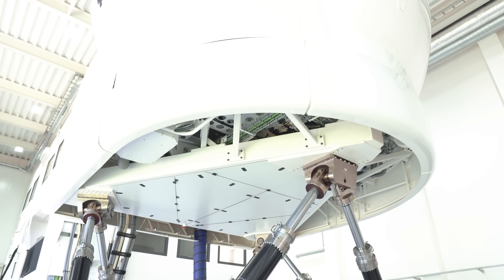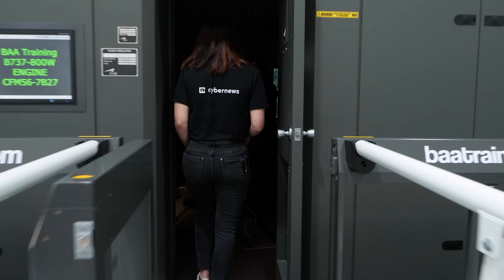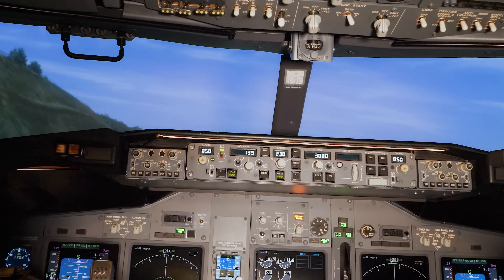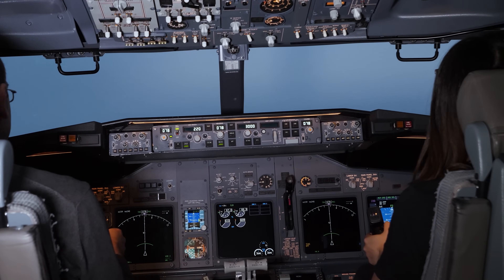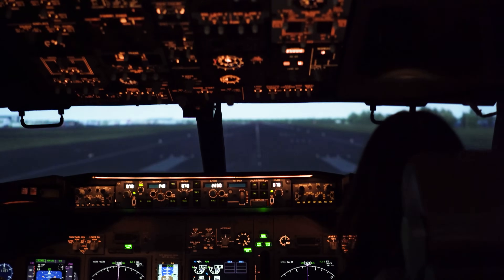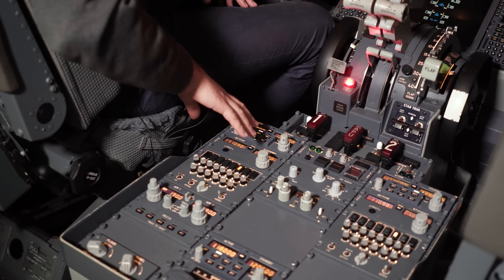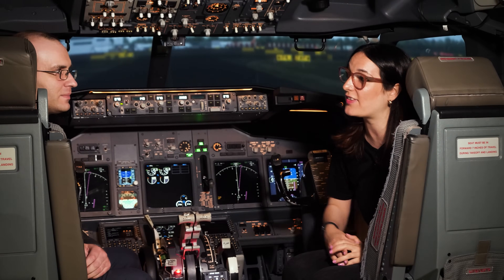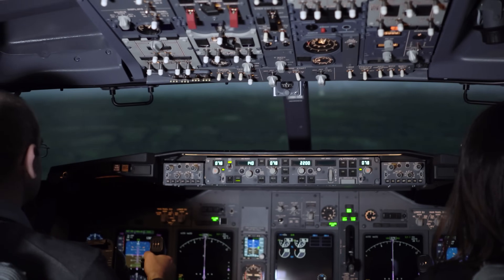Inside a Boeing 737 flight simulator | An unbelievably real experience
Today we’ll explore the fascinating world of aviation, and attempt to fly a Boeing 737 flight simulator. ✈️ 👨✈️

Flight simulators basically re-create aircraft flight, artificially. Flight simulation goes back as far as 1929, starting with the first simulator created by Edwin Albert Link, named “ The Pilot Maker” or “Link trainer.” This invention kick-started the commercialization, and mass-production of flight simulation, and although this creation wasn’t taken seriously initially, it did make for a great time in amusement parks. That is, of course, until 1934, when all of Edwin's hard work had finally paid off. The Army Air Corps were starting to deliver U.S Air Mail and they were looking to train new pilots. After their own training methods proved to be very unsuccessful, they decided to invest, and purchase six Link trainers to call their own. Edwin's success only skyrocketed from there, creating more simulators, most notably “The Blue Box,” which was notorious during WWII. No doubt, we’ve come a long way since this grand-father of plane simulators that was (believe it or not) built from scrap parts.

0:00 Intro
0:42 How flight simulation began
1:20 Flying a Boeing 737 simulator
2:32 Nearly crashing a Boeing 737 at Madeira airport
3:30 Flying a flight simulator through a storm at Gatwick airport
5:39 Inside a Boeing 737 plane simulator explained
7:03 How are simulators safeguarded from cybersecurity threats?
8:20 How you can try a flight simulator

Footage provided by Storyblocks